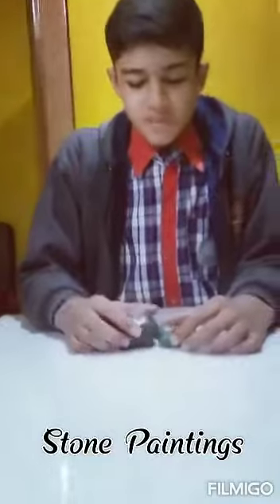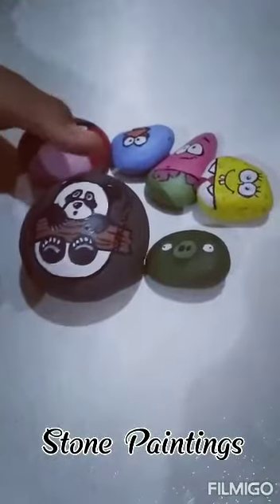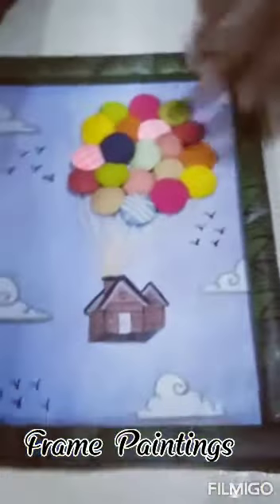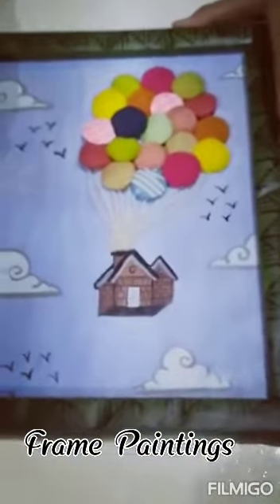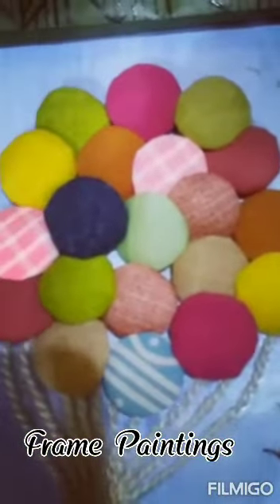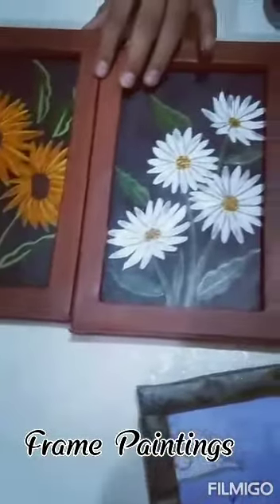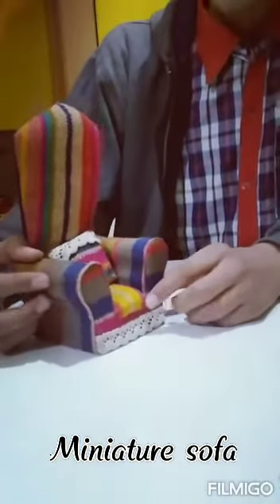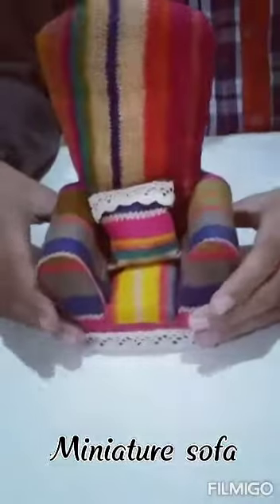Kala utsav 2020-21Toys and game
Kvno1akhnoor